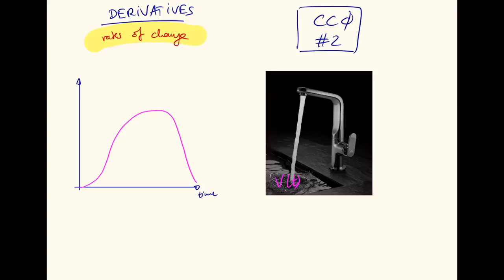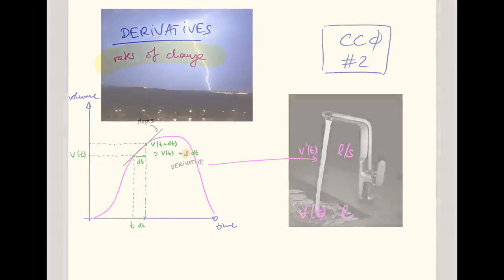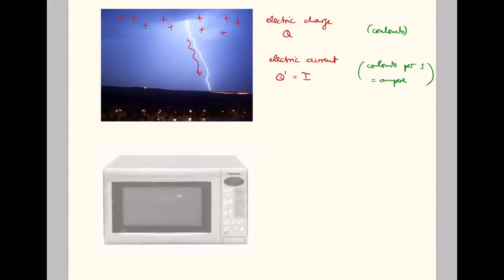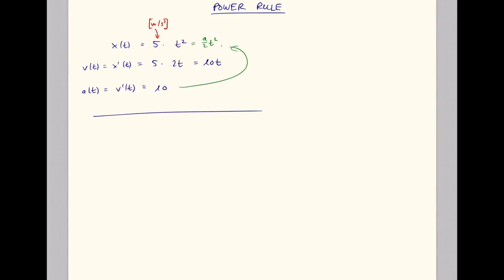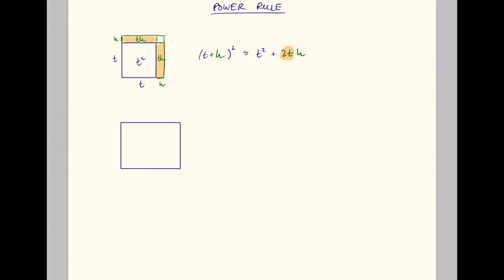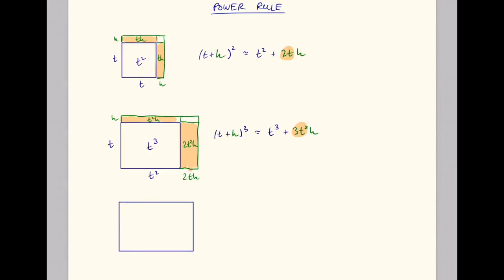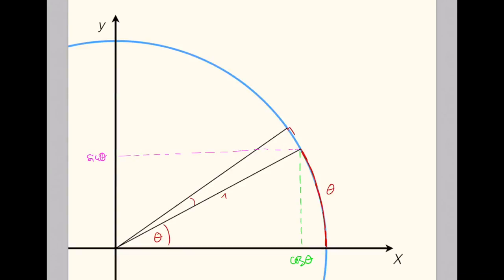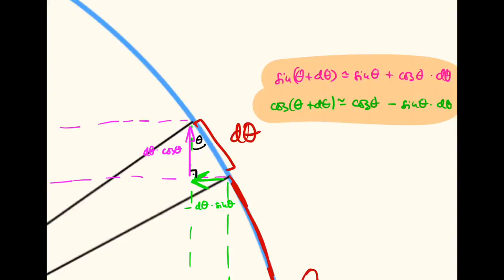CC Physics #2 Nitpicks (Derivatives)